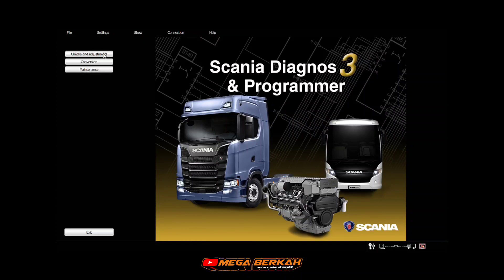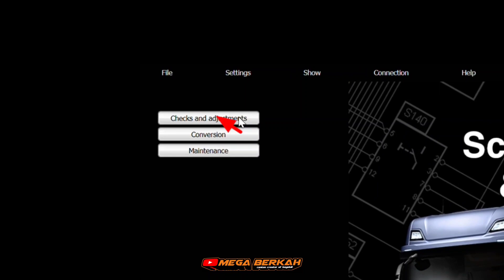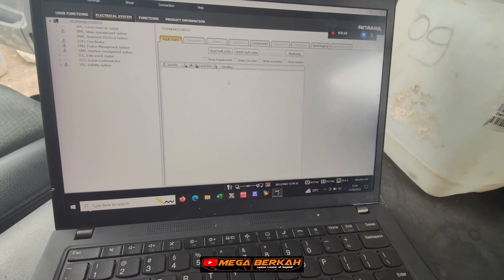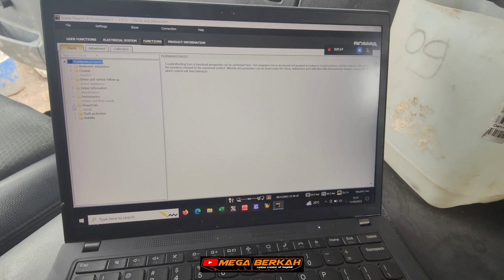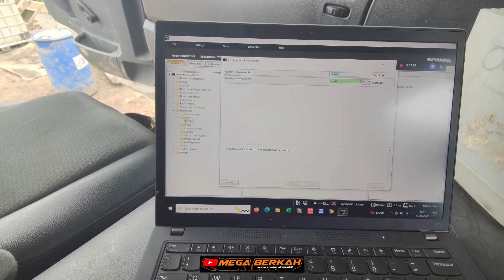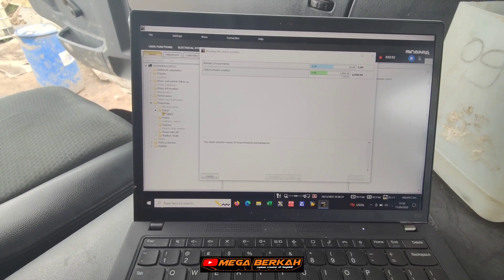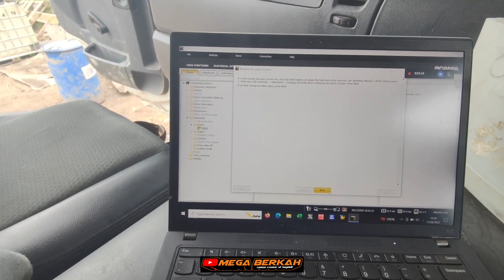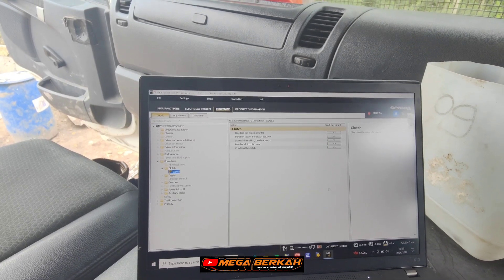Bleeding Clutch Actuator Scania P410 menggunakan Scania development program 3 (SDP3)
Tutorial bleeding Clutch Actuator Scania P410 menggunakan Scania development program 3 sdp3

 Videografer & editor by Bakrun